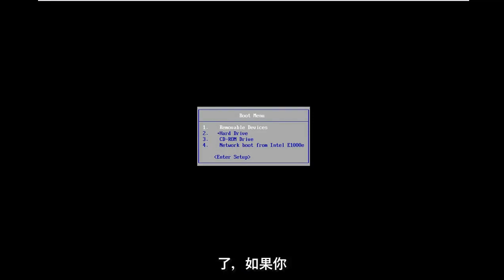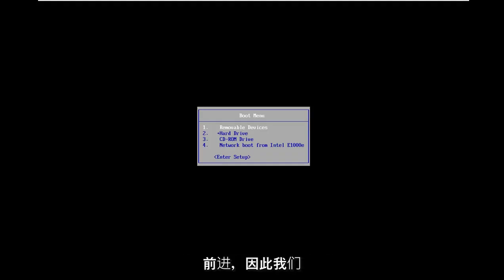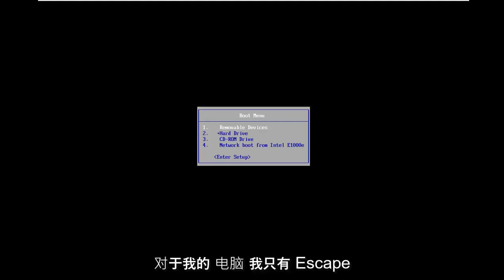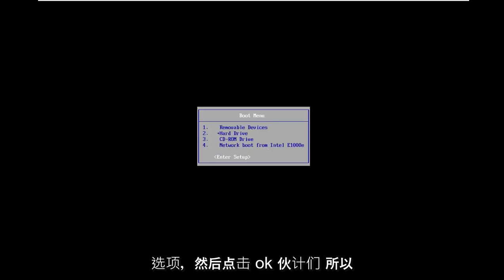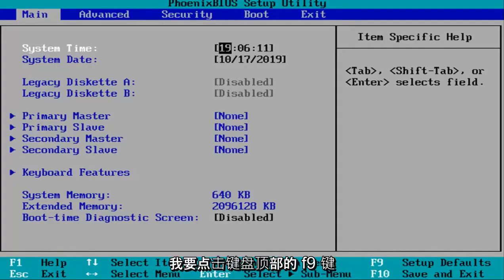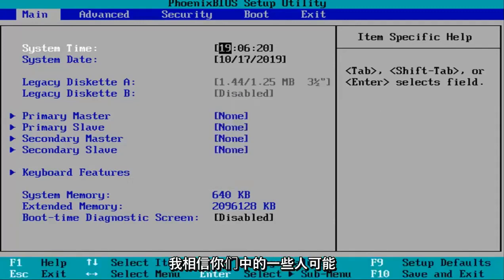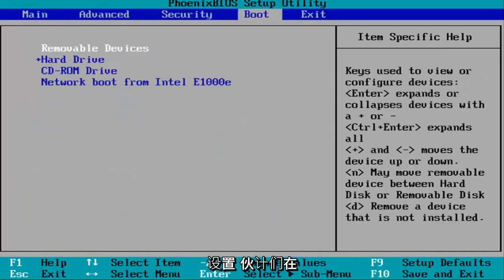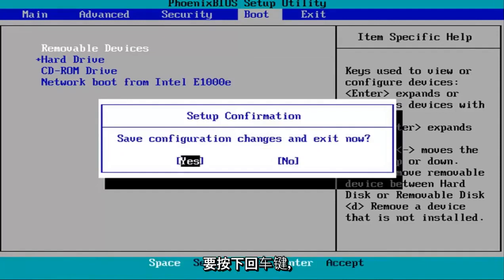解决安全启动冲突–检测到无效签名的问题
如何修复 Windows 11/10/8/7 上的“安全启动违规 - 检测到无效签名”问题 [教程]

如果您的 Windows 10 计算机无法正常启动，而是显示一个红色警告框，显示安全启动违规、检测到无效签名、检查设置中的安全启动策略，那么这篇文章将对您有所帮助。

当您安装在启动时启动的非 OEM 签名启动软件时，会出现此问题。许多人在戴尔、惠普、联想、华硕、三星等制造的各种笔记本电脑上都遇到过这个问题。

Microsoft 推出了适用于 Windows 7 的 KB3133977，以解决因 svchost.exe 中的服务不断崩溃而导致 BitLocker 无法成功加密 Windows 7 计算机上的驱动器的问题。虽然 KB3133977 确实成功解决了这个问题，但它为在 Windows 7 上运行的华硕电脑创建了一个新问题，并导致它们无法启动到其操作系统。如果您的计算机在 Windows 7 上运行并且具有 ASUS 主板，则下载并安装 KB3133977 更新将导致您的计算机无法启动，并且每当您尝试启动时，您会在计算机的 UEFI 中看到安全启动违规错误消息.

华硕主板使用 Microsoft 安全启动技术来保护计算机免受恶意软件攻击和其他威胁，但在运行 Windows 7 的华硕计算机上默认情况下并未完全启用此功能，因为 Windows 7 不支持该技术。安装 KB3133977 更新会导致安全启动功能完全启用。完全启用后，Secure Boot 在允许计算机启动到其操作系统之前会执行加载程序检查，并且由于该技术无法将 Windows 7 识别为兼容的操作系统，它会检测到不一致的加载程序密钥，阻止计算机启动并显示KB3133977 更新后的安全启动冲突错误消息。